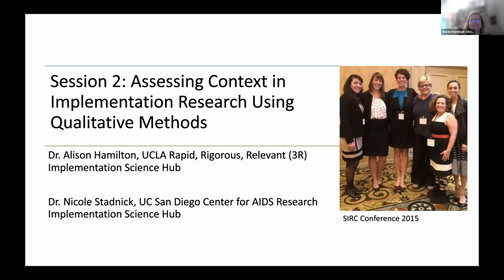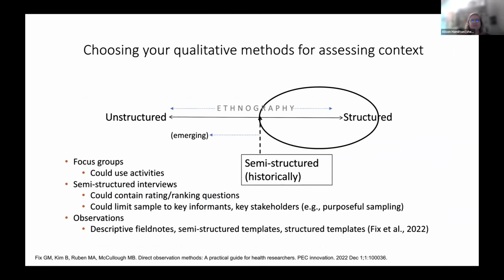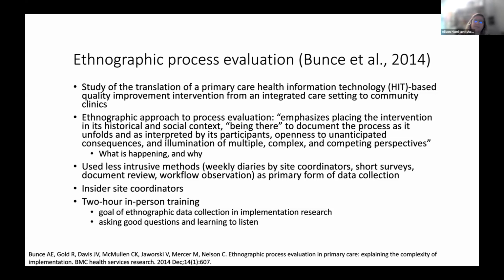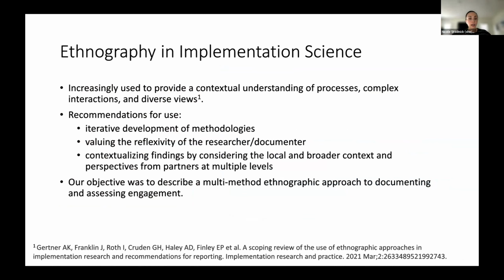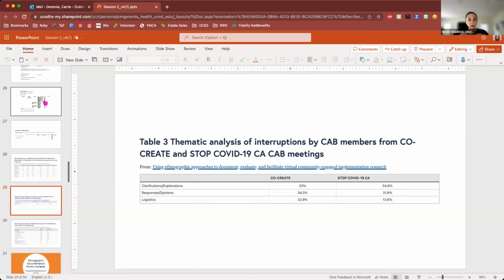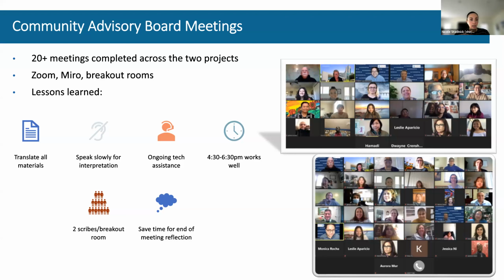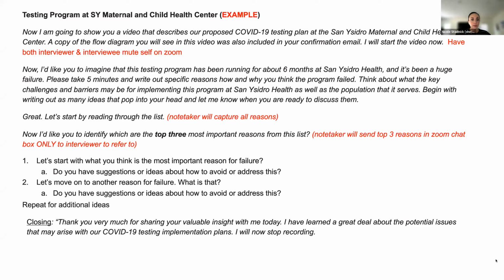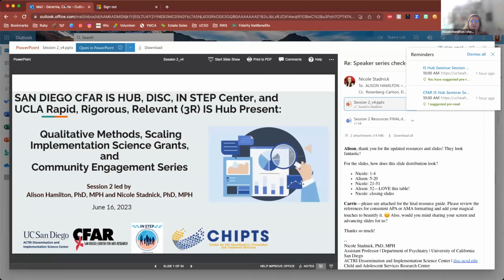Session 2: Assessing Context in Implementation Research Using Qualitative Methods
Drs. Alison Hamilton and Nicole Stadnick present on Assessing Context in Implementation Research Using Qualitative Methods